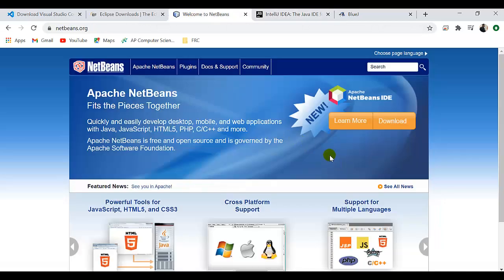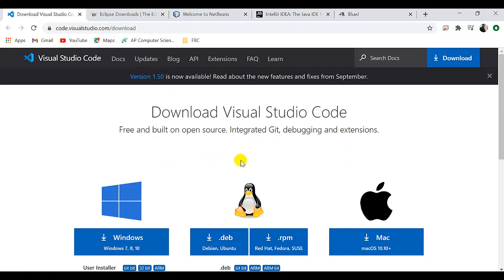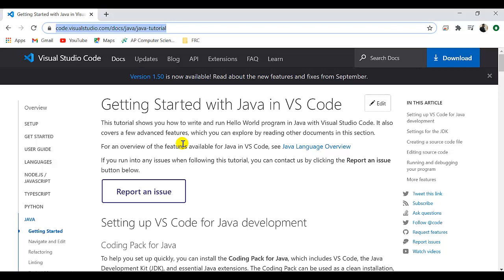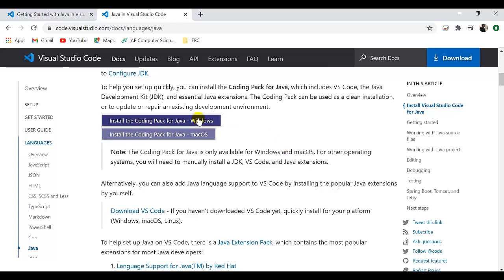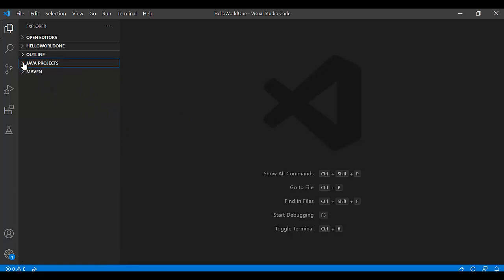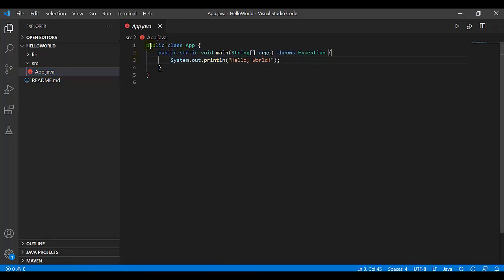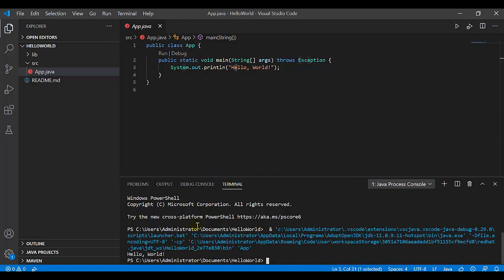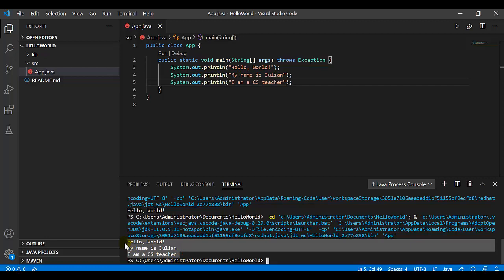VisualStudioCode For Java